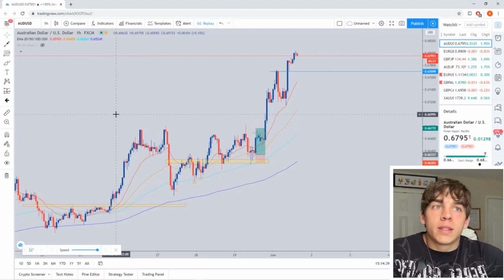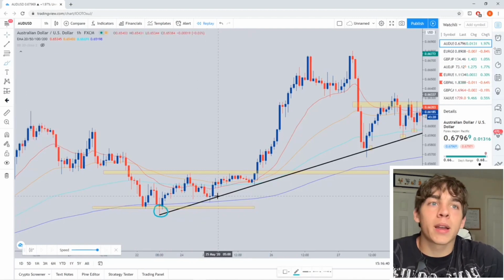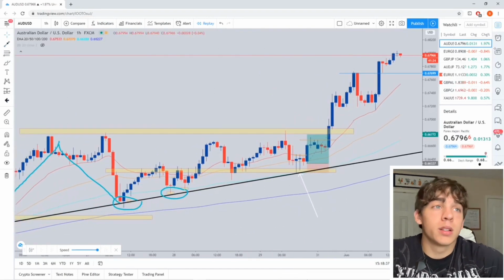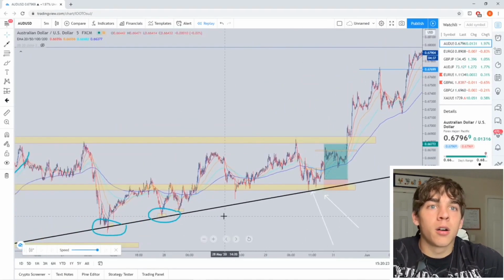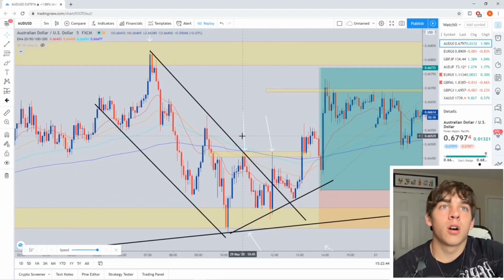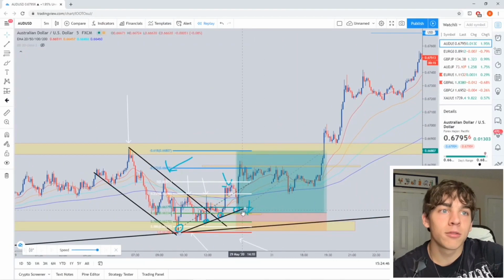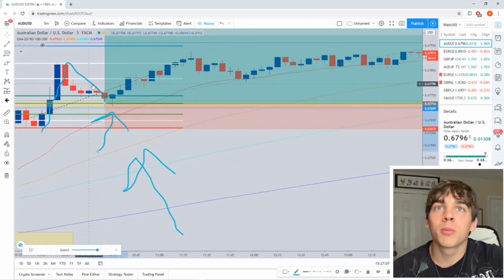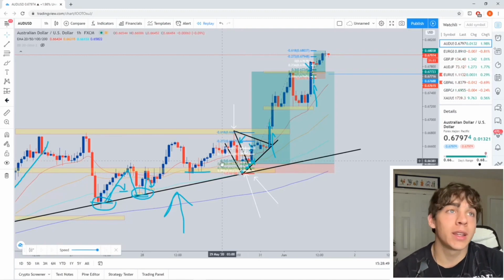How To Get ACCURATE Trade Entries | Price Action Strategy | Catch Pips!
Enjoy the video! Here are some powerful methods for trading price action and catching strong moves with extreme accuracy.

Forex Signal/Alert Room Coming In June!

Forex
Forex trader
Forex trading
Real forex account
Forex profits
Forex signals
Forex tutorial